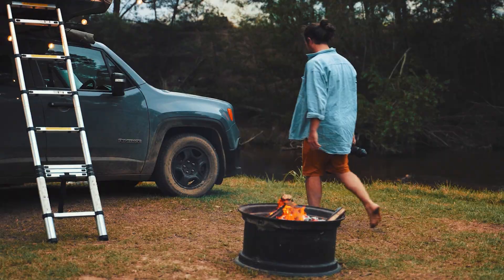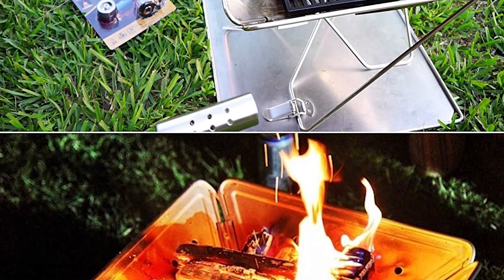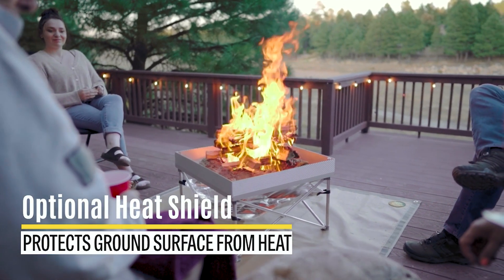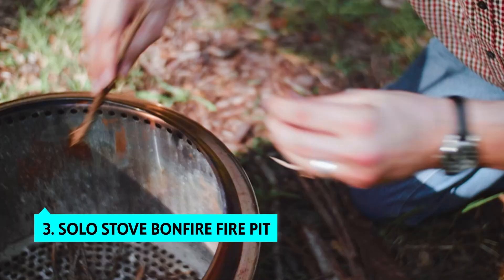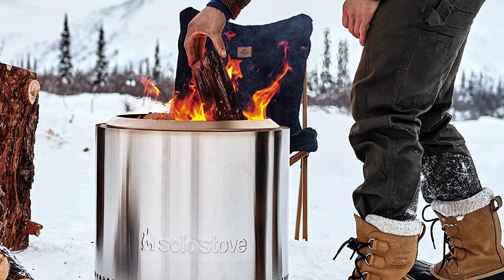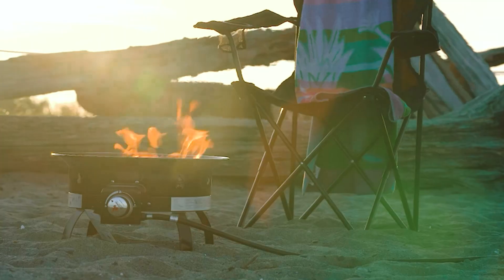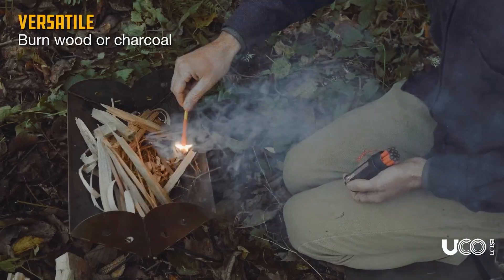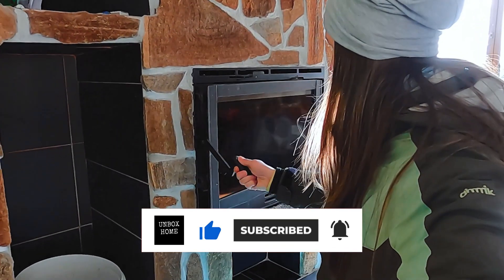The 5 Best Camping Fire Pits in (2024): Choose The Right One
✅ List of the Best Fire Pits For Camping we featured in this video

1. UCO Flatpack

2. Outland Living Portable

3. Solo Stove Bonfire Fire Pit

4. Pop-Up Fire Pit

5. CAMPINGMOON

Timestamps:
0:00 Intro
0:41 CAMPINGMOON
2:00 Pop-Up Fire Pit
3:11 Solo Stove Bonfire Fire Pit
4:27 Outland Living Portable
5:54 UCO Flatpack

If you're looking for the best camping fire pits to use this summer, then you're in the right place! In this video, we're unveiling the five best camping fire pits for camping in 2023.

From easy-to-use pit setups to fuel-efficient pits, we've found the best camping fire pits for you. So whether you're looking for a small pit for your backyard or a large pit for a camping trip, we've got you covered!